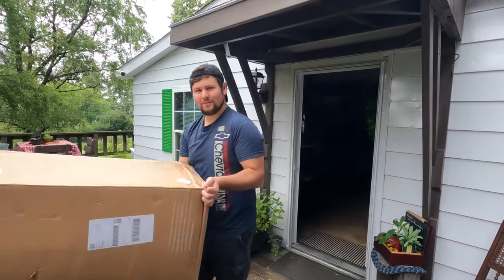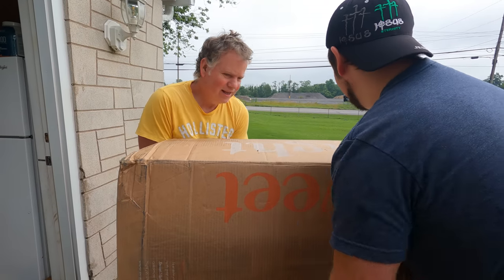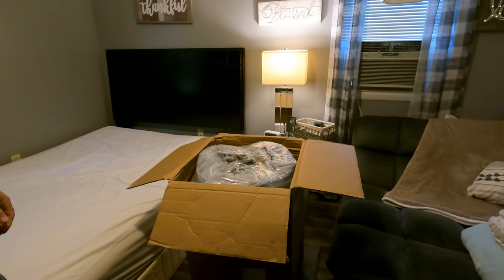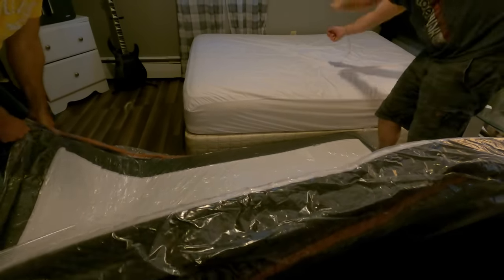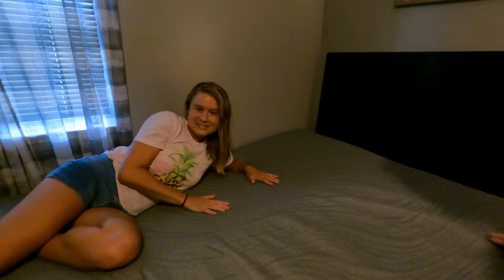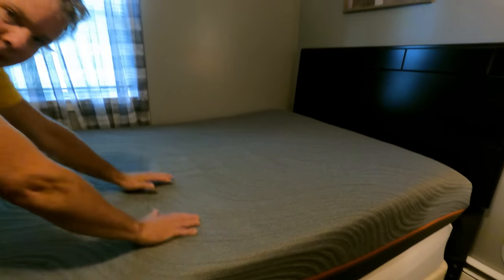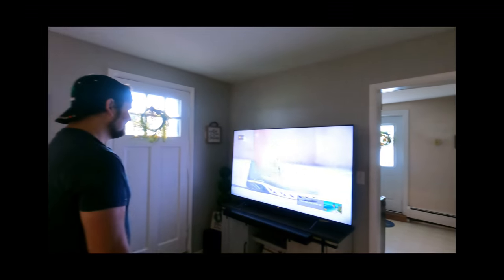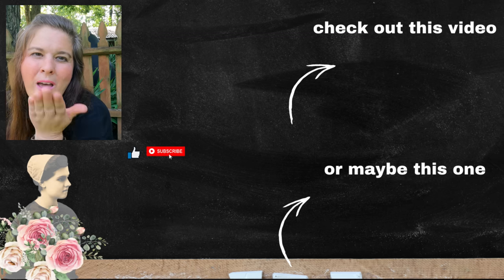Sweetnight Mattress Review Blessing to my Daughter -SURPRISE !